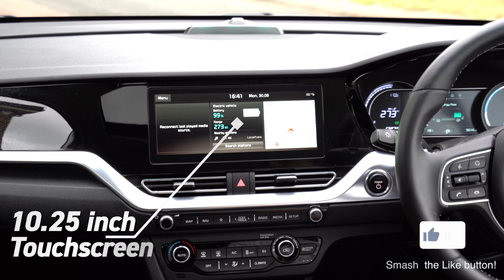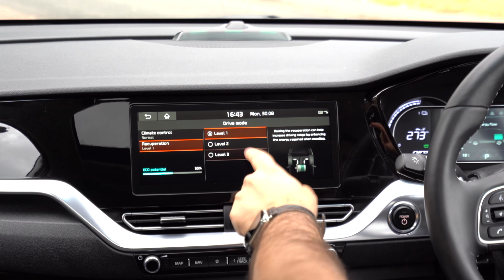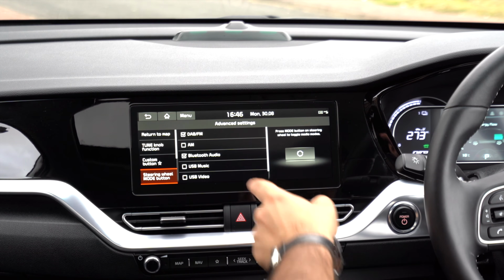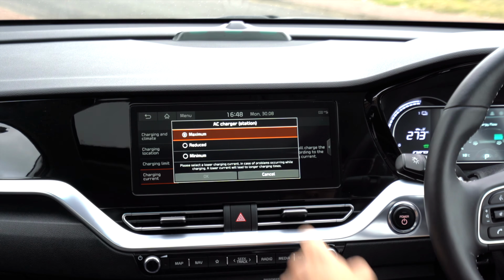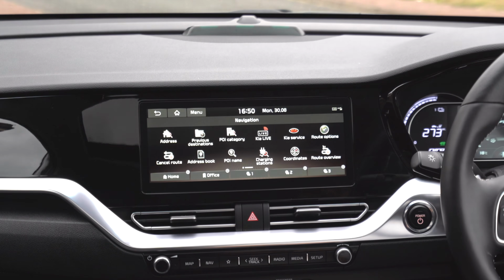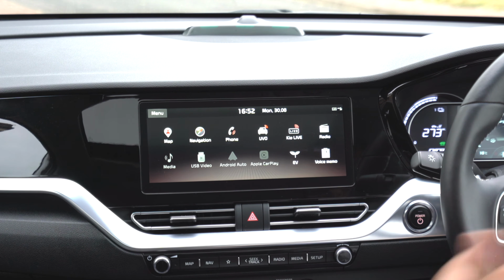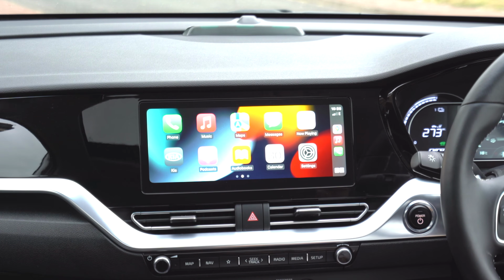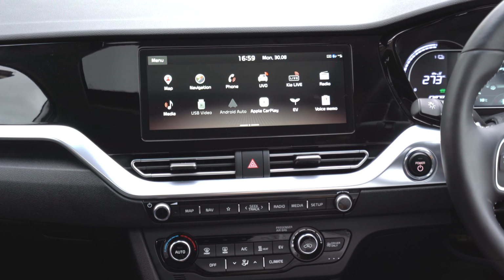2022 Kia e-Niro infotainment: FULL Guide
In this video I explain all the options on the 2022 Kia e-Niro Infotainment system.

00:00 Introduction
00:49 Button Overview
01:30 Vehicle Settings
06:18 Navigation & electric range
09:32 Android Auto & Apple CarPlay
11:48 Climate Control
13:05 Steering Wheel Controls & Digital Drivers Display
13:32 Driver Assistance Settings

My Xmas 2021 Gift Gadget List

My Xmas 2021 Car Accessories List

In return you will get behinds the scene footage and direct access to me to ask me questions about anything!

@techinthecar on Twitter and Instagram

Shot on:
128GB SanDisk MicroSD Extreme Card
128GB SanDisk MicroSD Extreme Pro Card